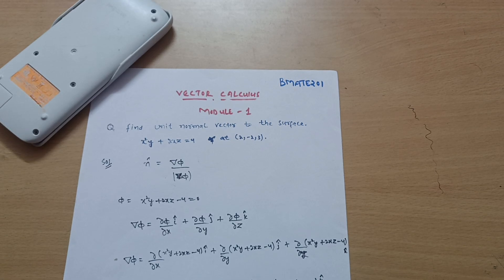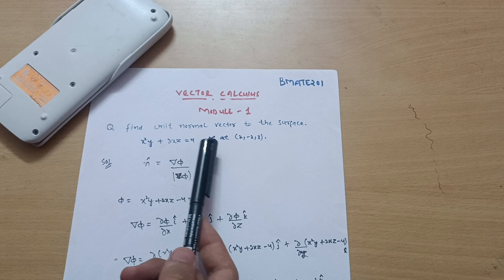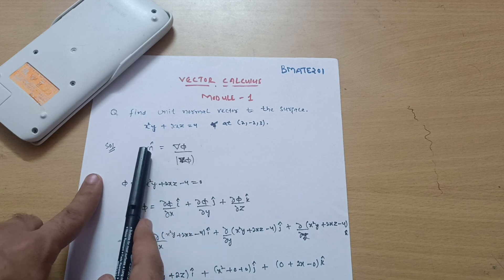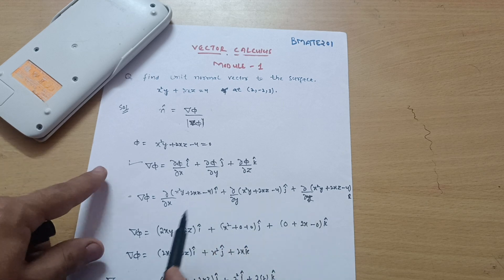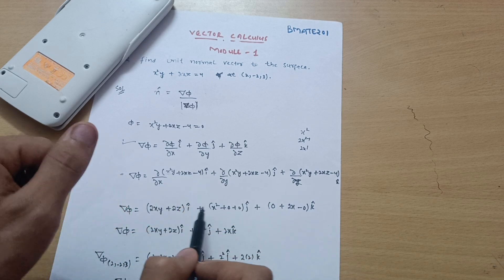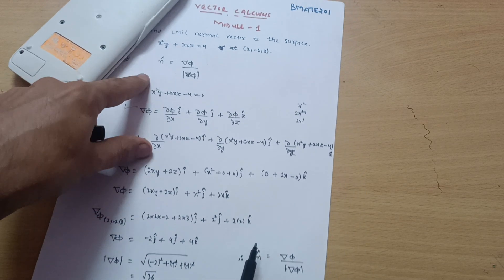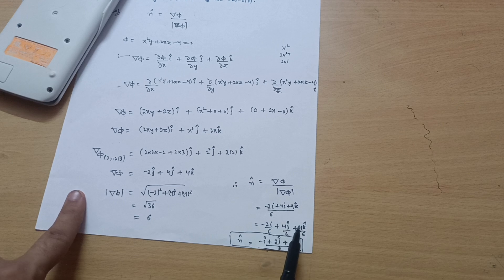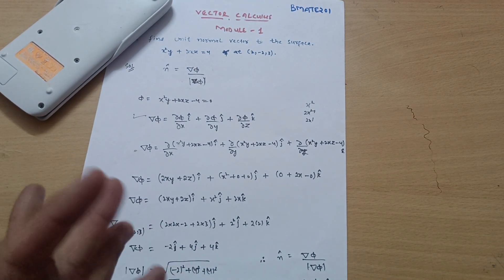BMATE201 Module 1 |Vector Calculus 📝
BMATE201 Module 1 |Vector Calculus 📝vtu

Your Queries,
bmate201
BMATE201
2nd sem vtu maths
2nd sem vtu maths for EEE Stream
2nd sem mathematics vtu
2nd sem maths vtu eee stream
2nd sem maths lectures vtu for eee stream
vector calculus
vector calculus vtu maths
vector calculus module 1 eee stream maths vtu